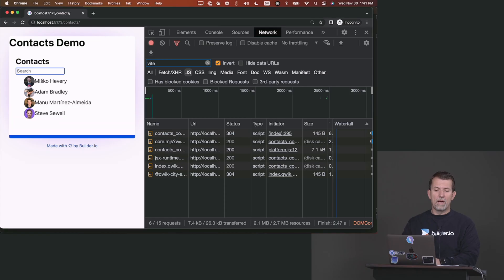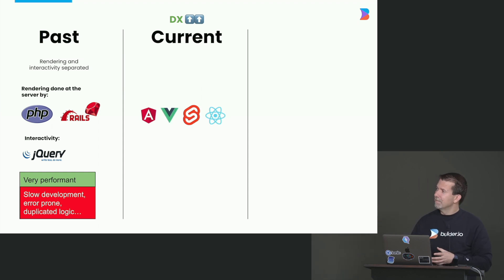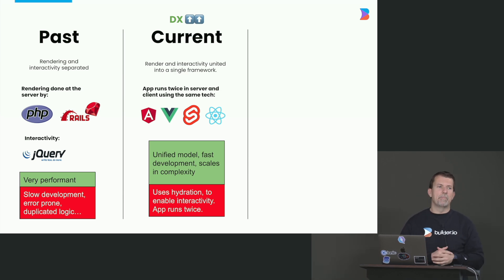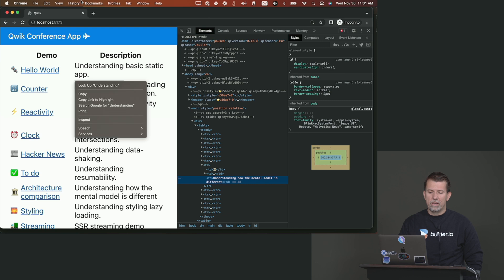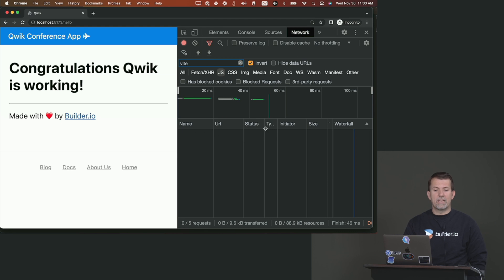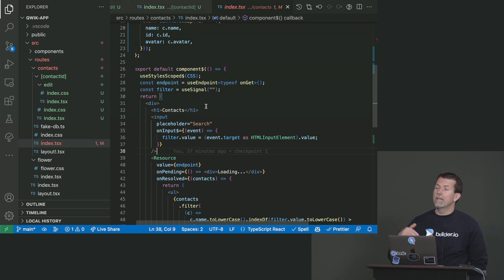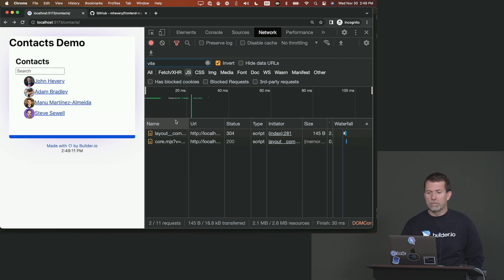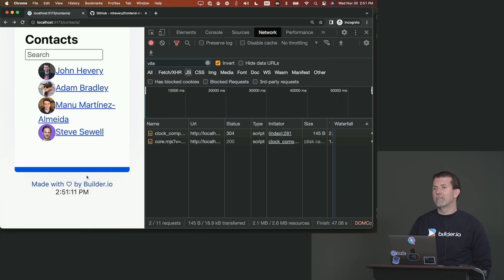Qwik for Instant-Loading Websites & Apps by Miško Hevery | Preview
About this Course:
As web apps become more dynamic and interactive, developers are faced with the challenge of managing larger and larger amounts of JavaScript, often resulting in poor performance. The Qwik JavaScript framework offers a new approach to this problem by using a unique resumable architecture that allows for fast startup times and amazing Lighthouse scores, even with large codebases!

About Us:
Advance your skills with in-depth, modern front-end engineering courses — our 150+ high-quality courses and 18 curated learning paths will guide you from mid-level to senior developer!

Sections:
0:00 - Introduction and Course Description
0:32 - Evolution of Client-Side Frameworks
5:47 - Qwik Resumability
9:36 - Lazy Execution of Components